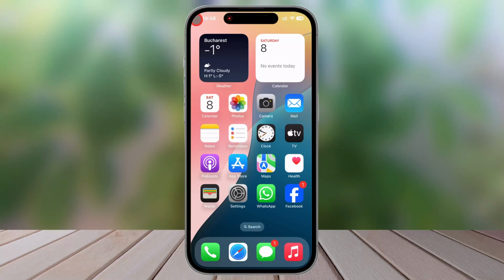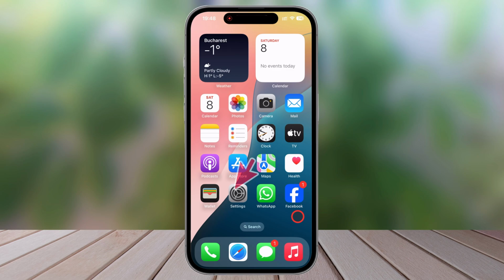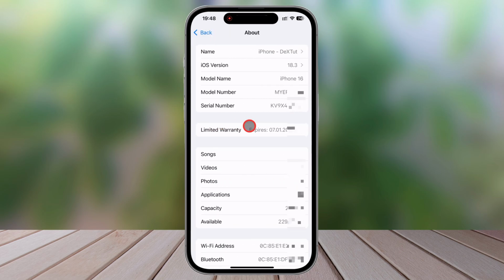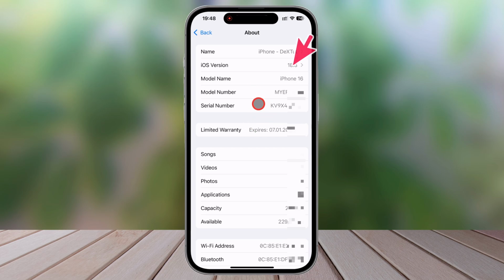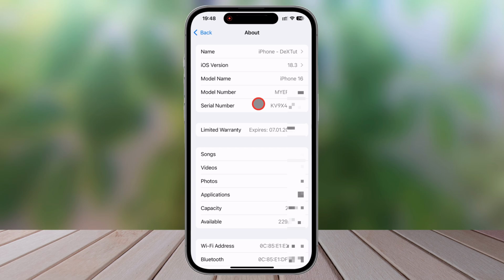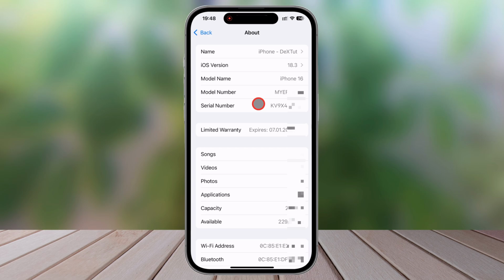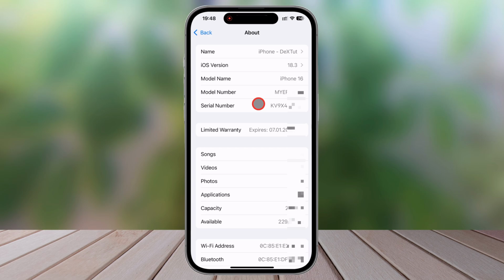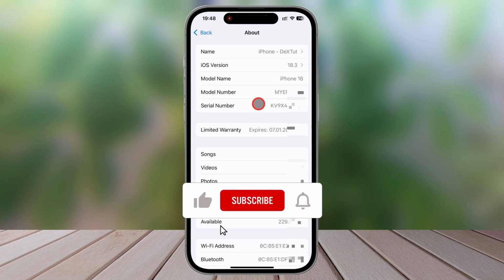Find iOS Version on iPhone – Step-by-Step Tutorial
Knowing your iPhone’s iOS version is important for troubleshooting issues, checking app compatibility, and ensuring your device is up to date with the latest features and security patches. This tutorial will walk you through the simple steps to find your iOS version directly on your iPhone, even if you’re new to the device.

00:00 Introduction
00:25 Finding the iOS Version in Settings
00:47 Accessing iOS Version Information
01:01 Checking iOS Version in Software Update
01:54 Why It’s Important to Know Your iOS Version
02:24 Updating Your iOS Version
02:37 Final Thoughts

You can quickly locate your iOS version in the “About” section of the Settings app. Alternatively, you can check for updates in the Software Update section, which also displays your current version and any available updates. This feature is particularly useful when you’re considering an update or need to confirm which version you’re running for app compatibility.

Watch this video to learn how to check your iPhone’s iOS version and stay informed about the latest updates!